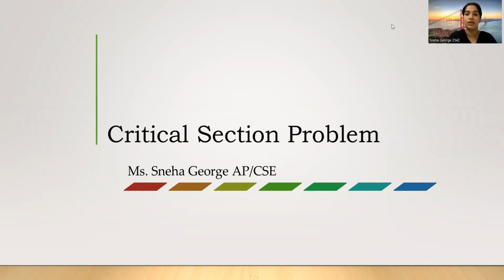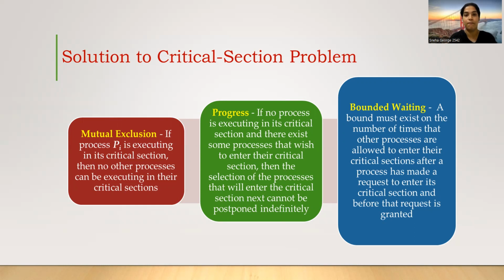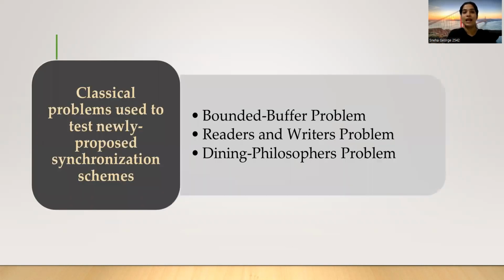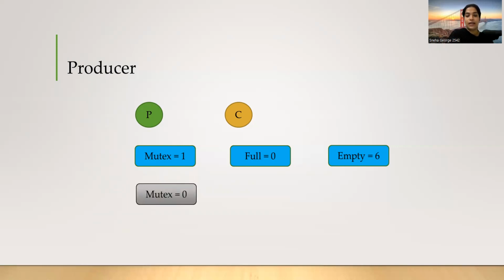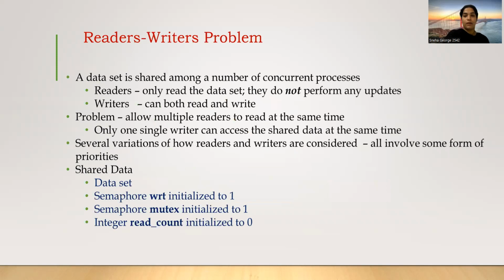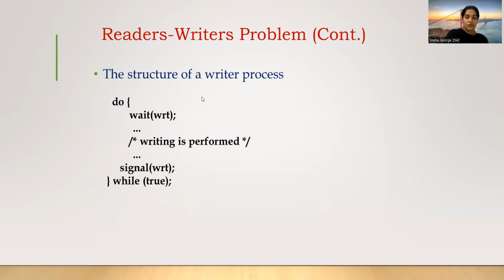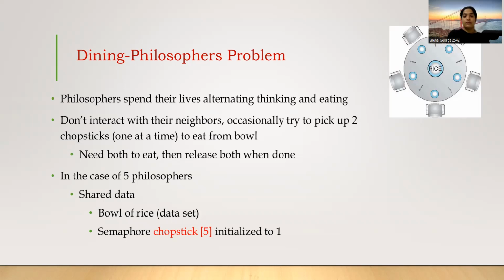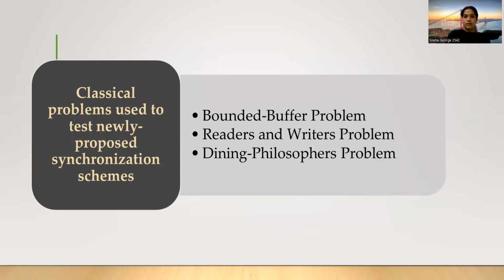EX 5: Critical Section Problem